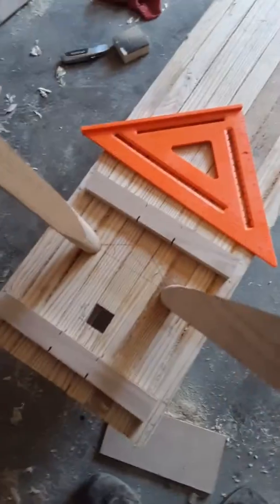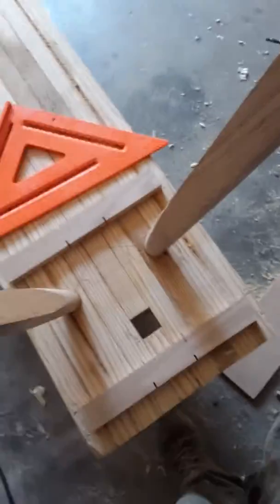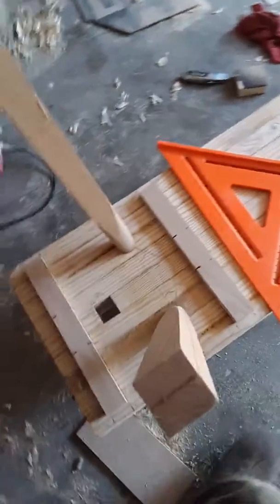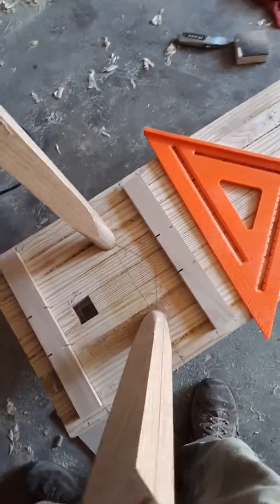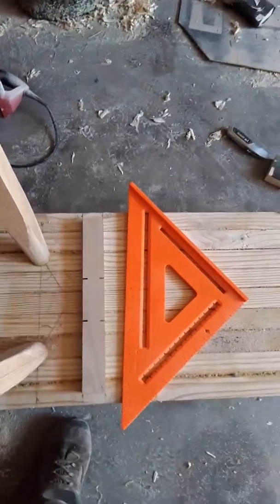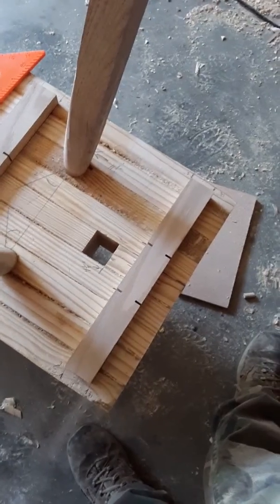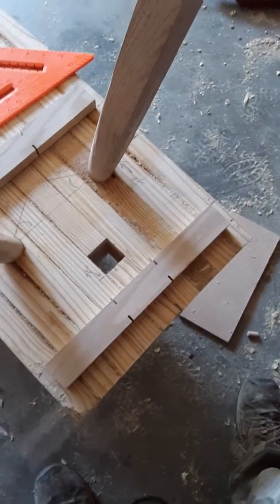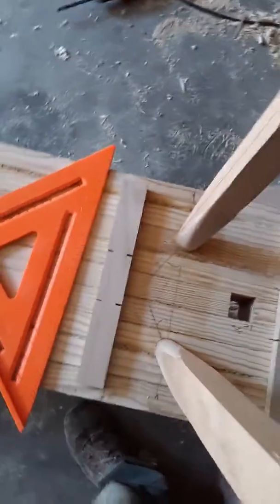planning the bowties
I figure the underside will be under tension, so that's where risk of additional splitting will come from, so that's where I'll install some almost full-across bowties. the bench is 13-1/2" and the oak blanks are 12"L "1x2" (3/4x1-1/2)

cutting the recess will be a bit of a pain, but needs doing.
I'm going to install two as shown, but I made three blanks in case I need another one.